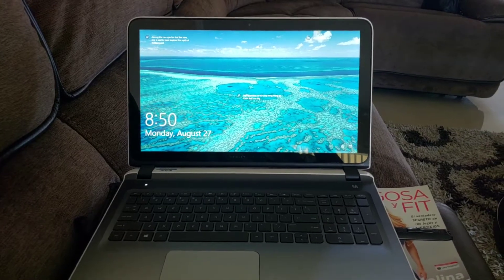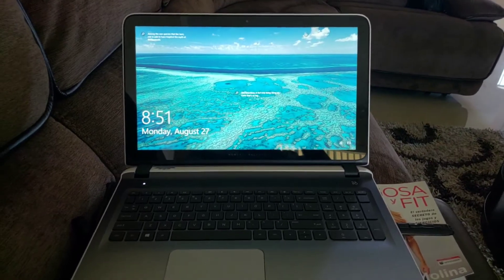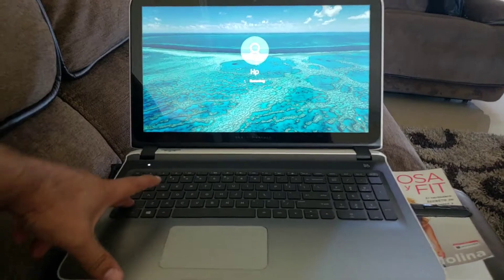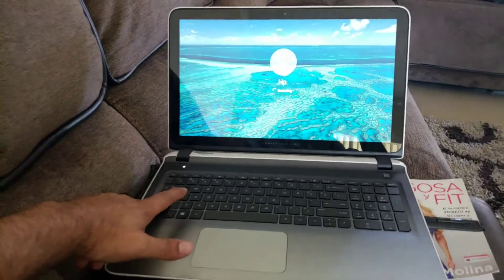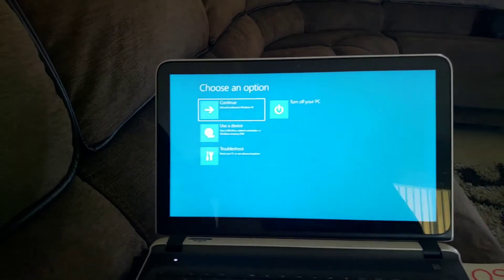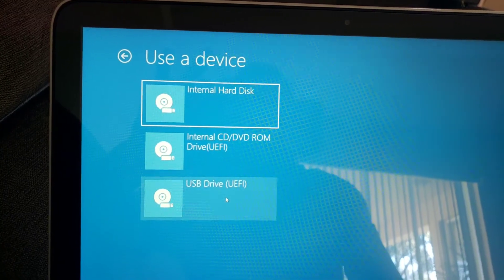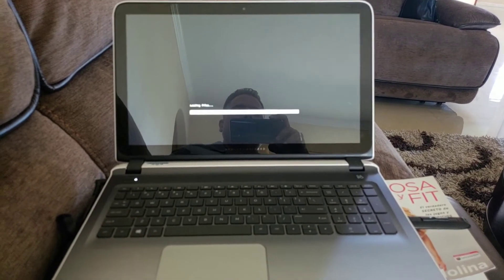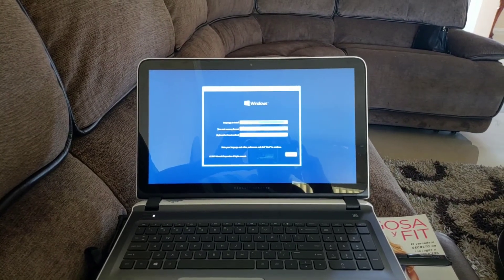How to boot up from USB drive or flash drive windows 10 8.1 easy